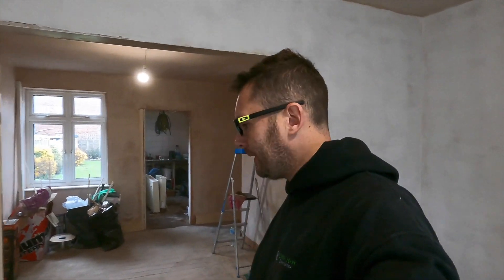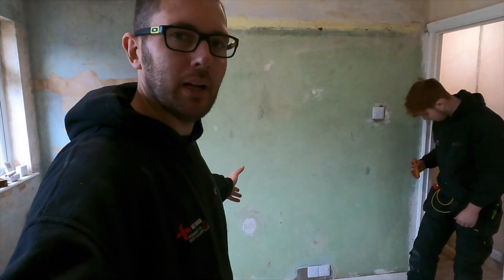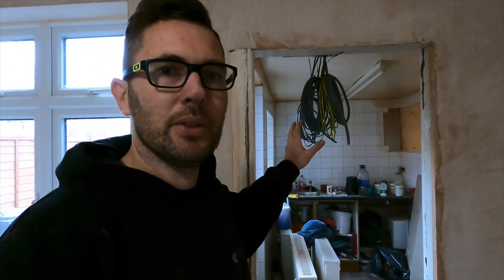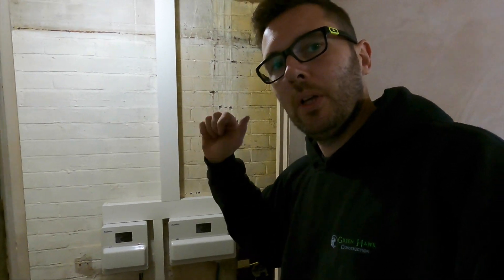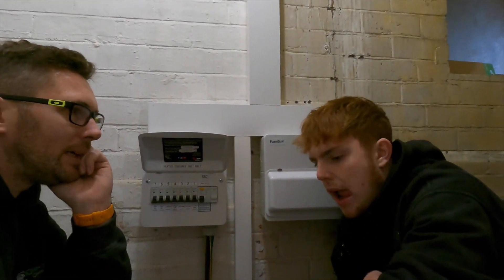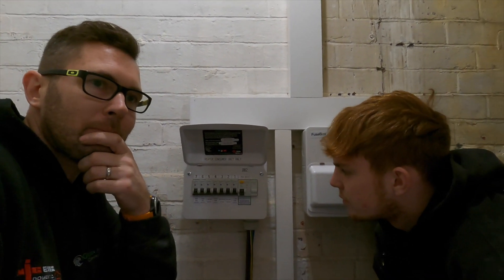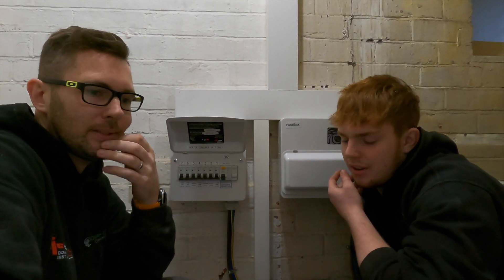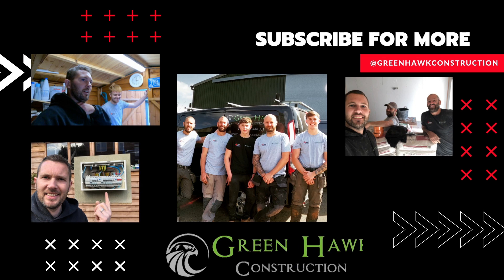CONSUMER UNIT FITTING EXPLAINED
Its the end of another rewire and we show you round and decide to have a chat with Jack our electrical apprentice what his favourite part of the job was and what he's enjoyed the least